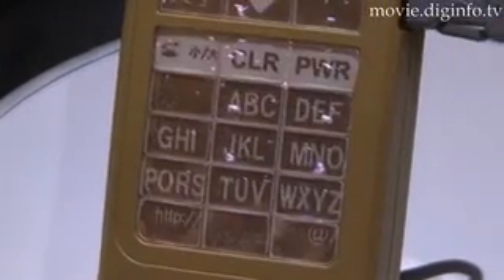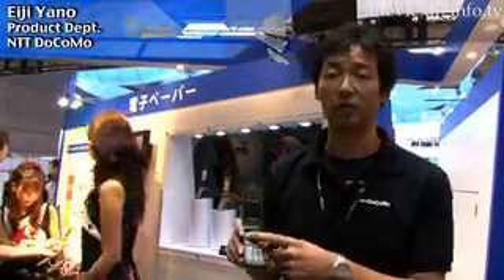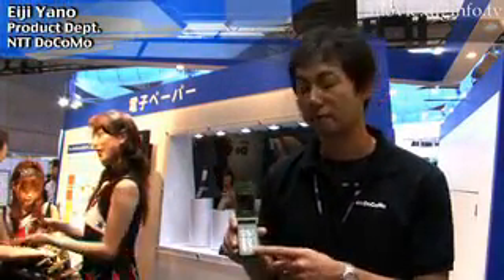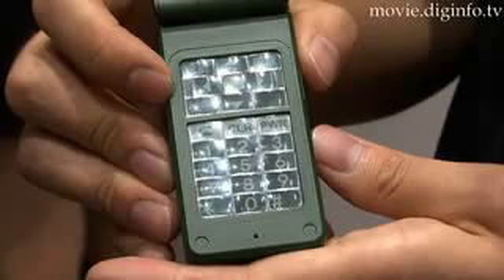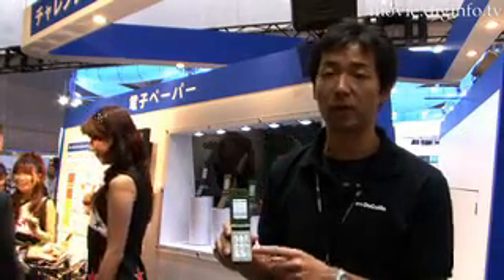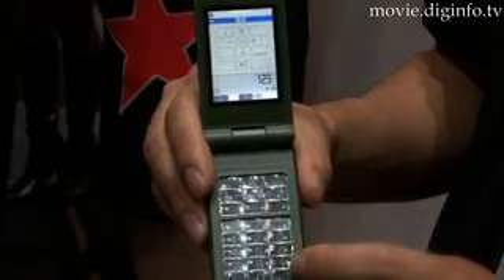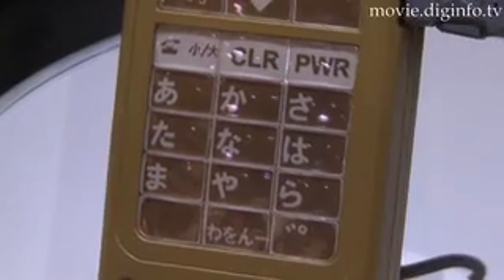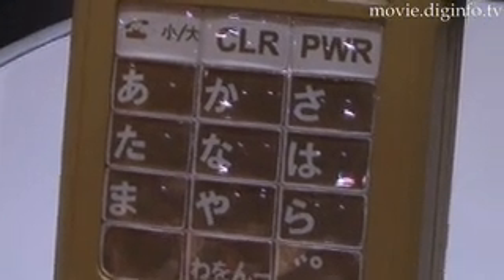E-Paper Mobile Phone Keypad - DoCoMo : DigInfo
Docomo has developed a prototype handset which features an e-paper keypad, which allows the keys to display different characters depending on the context or application which is running. The e-paper, developed by SiPix Imaging, is different to electronic ink in that the paper uses small chambers, called microcups, which are filled with white particles and a coloured liquid, allowing the e-paper to display two colours. When using the calculator feature on the phone, the regular function keys at the top of the keypad can also change into mathematical symbols. Docomo has been researching an e-paper keypad for 2 years and hope to harness this technology to make mobile phones easier to use by the elderly and those not accustomed to using a mobile phone. Currently the keypad can only display three different characters in one button area and there is a also delay of about a second when changing from one character set to another, Docomo plans to improve these two issues before making the technology commercially available.